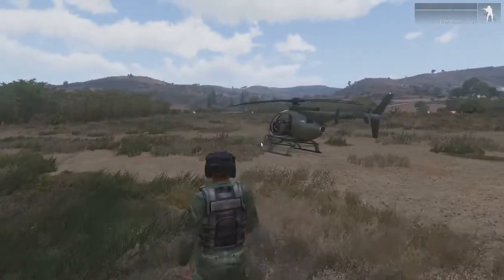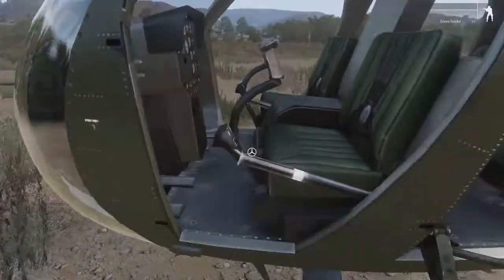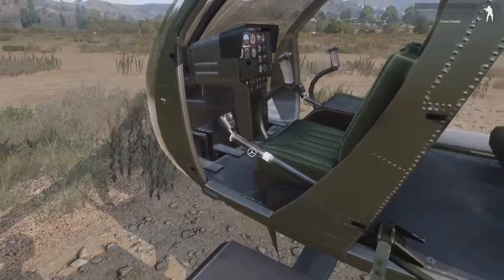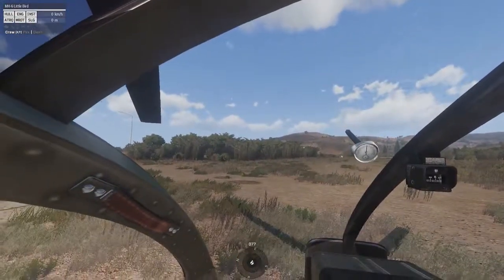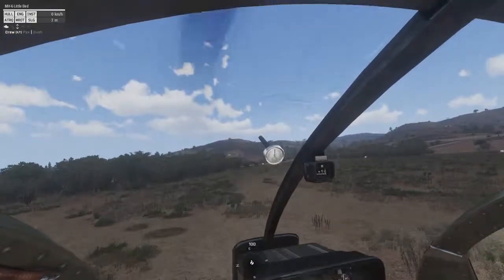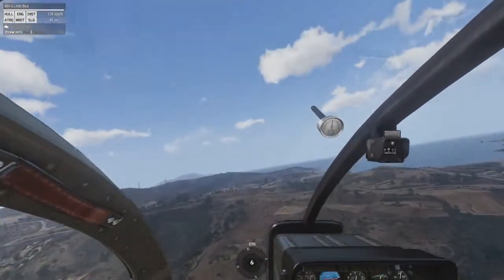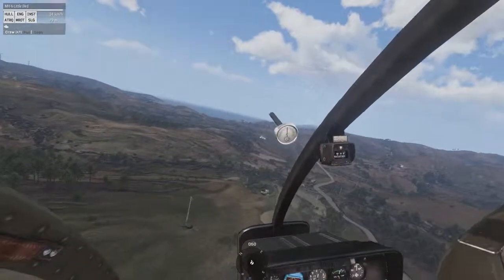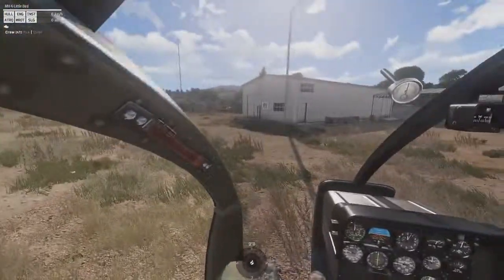Tentative Training 101 Basic Theory and Flight Controls 720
Well, I am no expert pilot, but I wanted to try and share thoughts on flying helicopters in ARMA 3.

This is my first instructional video and tries to cover very basic theory of helicopter flight and the three main control inputs of Cyclic, Colletive and Pedals.

The CYCLIC looks like a joystick, but does not control flight in the same way as a joystick in a fixed wing aircraft does.  It has a direct linkage via a swash plate to the rotor blades,  Once the rotors are spinning they form a "Rotor Disk" the gross result of the Rotor Disk is to direct the downwards airflow in an angle towards any selected quadrant of 360 degrees.

This downwash propels the helicopter providing forwards motion as well as pitch and roll.  A helicopter doesn't care whether it is flying forwards, backwards or any angle in between.

The COLLECTIVE and its integral throttle control changes the speed of rotation of the Disk and the angle of attack for each otor blad collectively.  Thus when you input UP collective the rotor disk biites into the air deeper providing more lift by forcing a higher volume of air downwards.  Conversely when you input Down Collective the rotor blades bite less, the down force diminishes and you can sink downwards.  In ARMA there is an automatic link between Up/Down collective and increase and decrease of throttle so it is easy to forget that when you increase Collective it is not just like pressing on an accellerator.

Finally, just as the Cyclic is not athe joystick it looks like the PEDALS are not connected to a physical rudder.  They act like a dedicated collective for the Anti-Torque Rotor or Tail Rotor. In the central position the output of the Tail Rotor is matched to the Rotation of the Rotor Disk so that the torque provided by the spining blades is nullified. When you depress the left or right pedal the pitch of the Tail Rotor blades increases or decreases in relation to Rotor Disk RPM so the nose of the helicopter will Yaw left or right.

In the ARMA 3 Standard flight model it is relatively easy to control the flight of a helicopter using Keyboard and Mouse, Joystick and Keyboard or a HOTAS set up.  The only two real differences between them are personal preference and the more complex input system you use the easier it is to make fine, fluid flight corrections.

One final word, there is an incredible secret technique that anyone can apply to make them a better helicopter pilot.

If you want to fly better then FLY.  Fly a lot and don't worry about crashing.  Although I do recommend you do your practice in single player mode and not whilst trying to ferry players on a Public Server.  Like everything that requires hand eye co-ordination the more you practice, the better your muscle memory gets and the smoother your flying becomes.

Good luck and always try to enjoy yourself, it's meant to be a fun game.

Oetzi